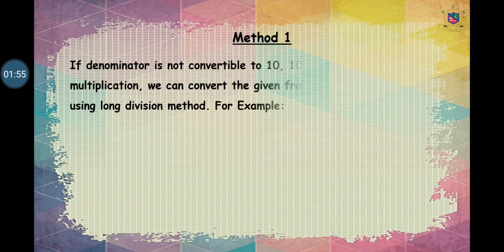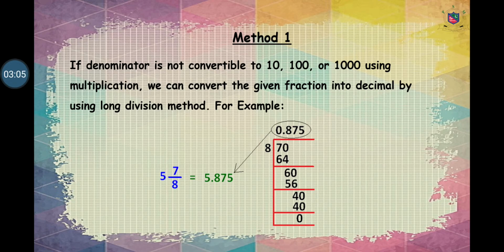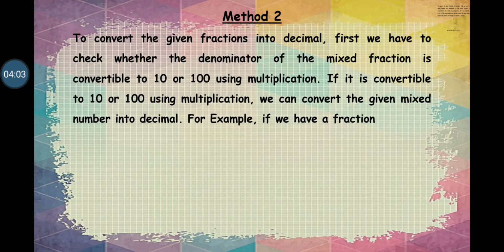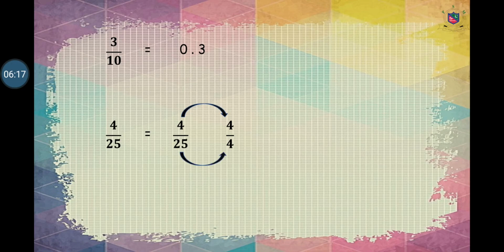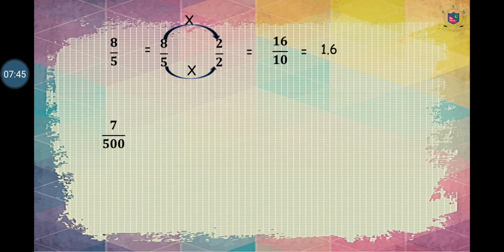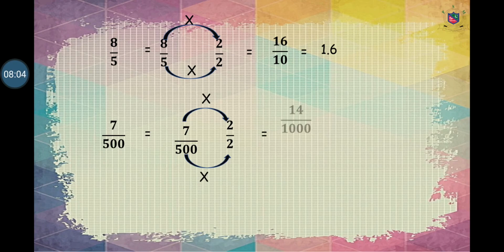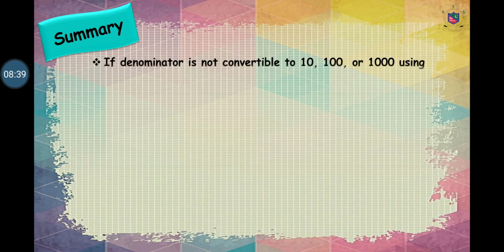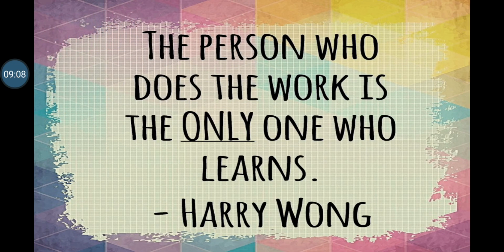Grade: 4 - Mathematics (Conversion of Fractions into Decimals)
Conversion of Fractions into Decimals